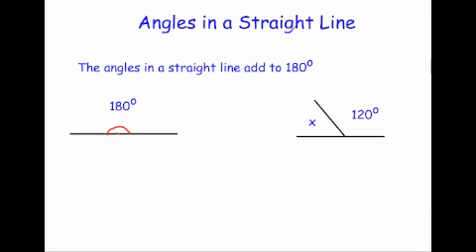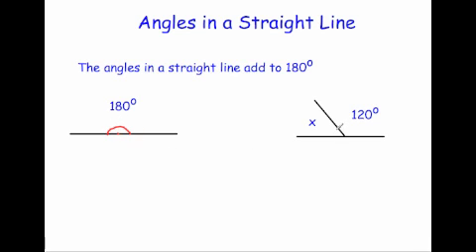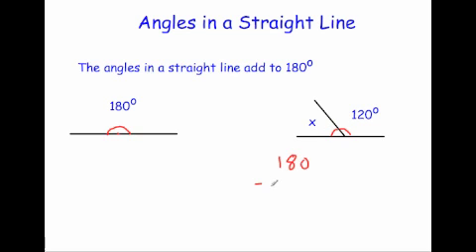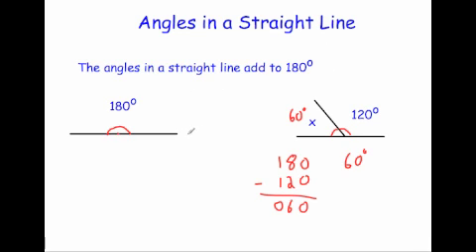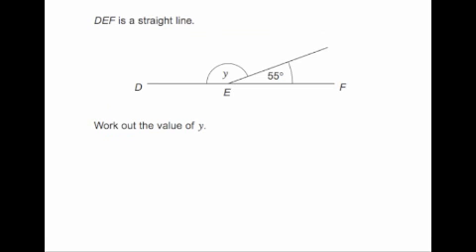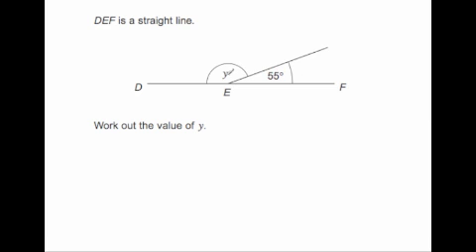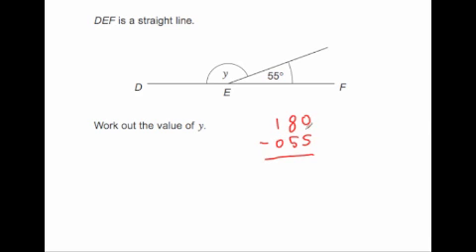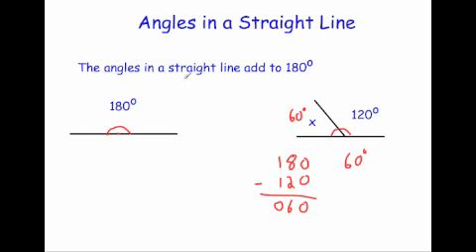Angles in a Straight Line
Corbettmaths - This video explains what the angles in a straight line add to, and how to find a missing angle if given one. This is a useful video if revising for GCSE Maths or Key Stage 2 or 3.